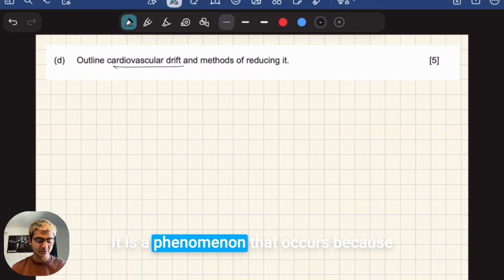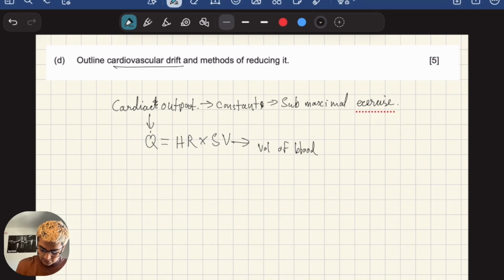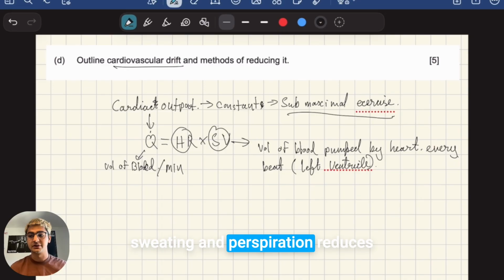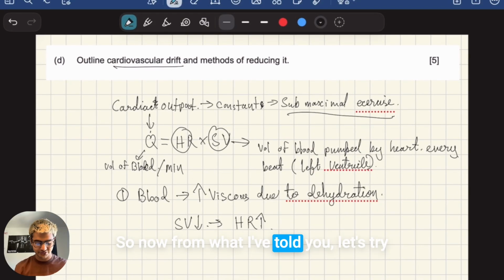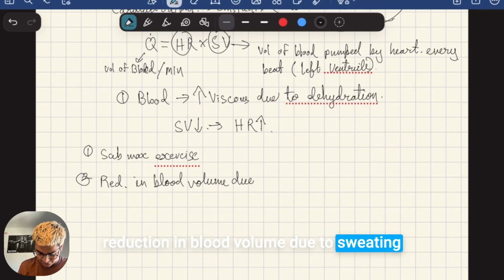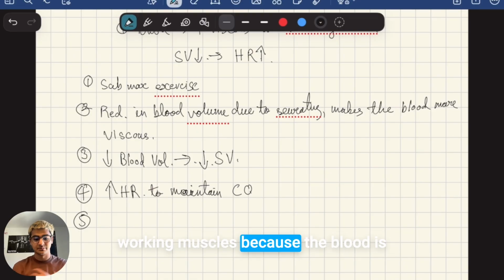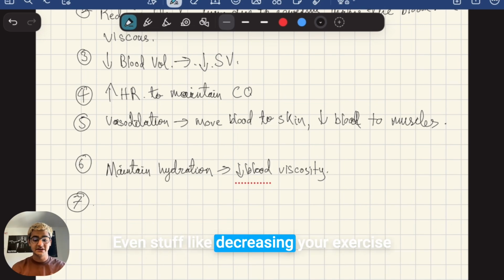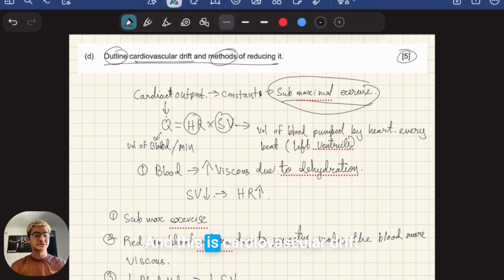IB Sports Science HL: Cardiovascular Drift Explained | Exam Strategy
Nachiketa breaks down cardiovascular drift in IB Sports Science HL, showing you exactly how to approach exam questions on this topic and what examiners are looking for.

In this video, you'll learn:
- What cardiovascular drift is and why it happens
- The physiological mechanisms behind cardiovascular drift
- How to structure your exam answers for maximum marks
- Common mistakes students make on this topic
- What IB examiners are looking for to get full marks

About the tutor:
Nachiketa achieved 41/45 in the IB at UWC Singapore and earned the Sports Science Award. Now studying Biochemistry at UCL, he combines his scientific knowledge with sports physiology expertise to help students excel.

📚 Subjects we cover: IB, A-Levels, GCSE
📍 Based in London